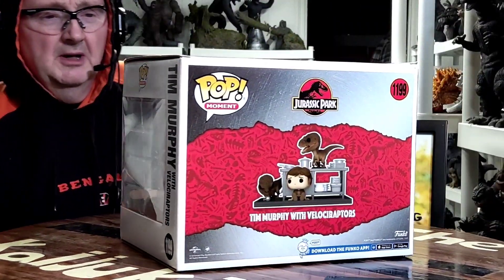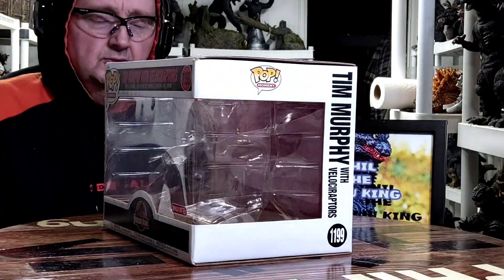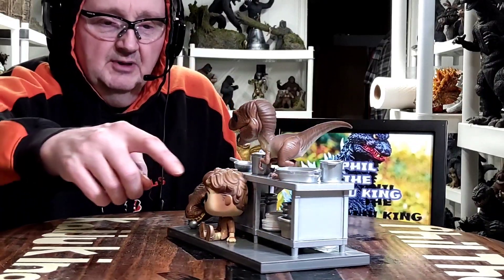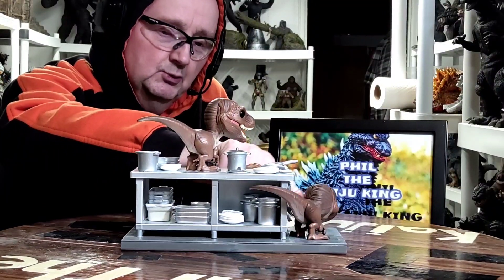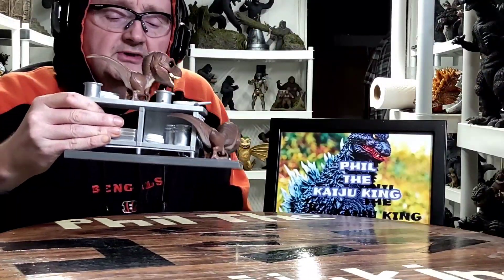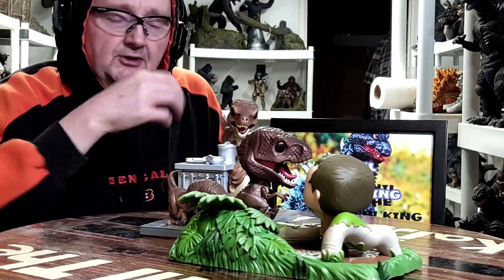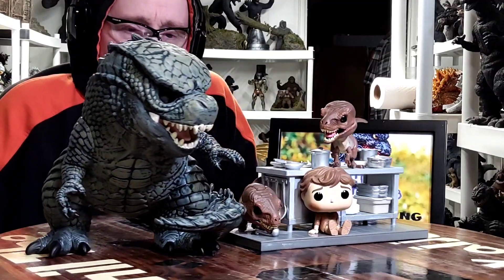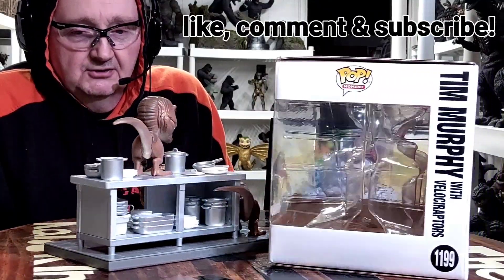Funko POP! Jurassic Park - Tim Murphy with Velociraptors!